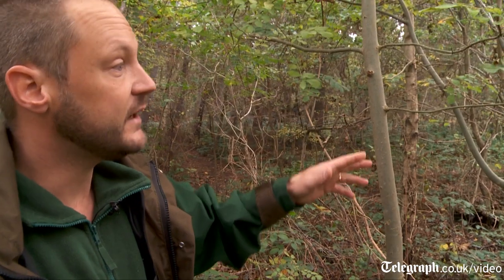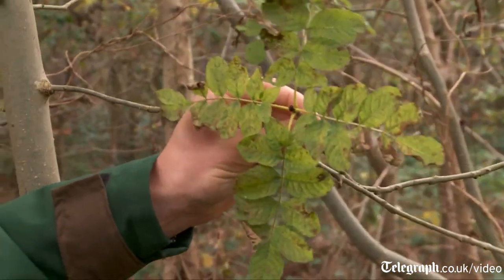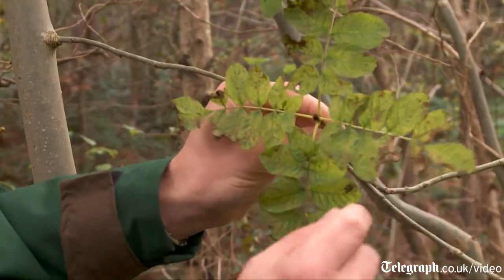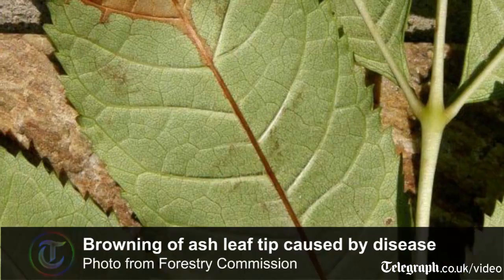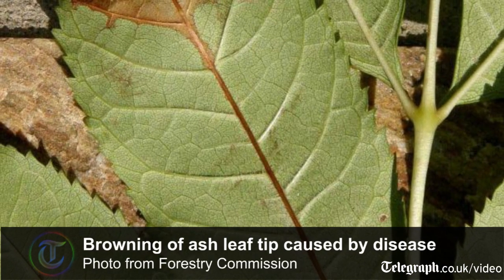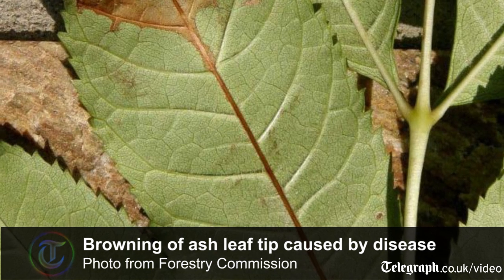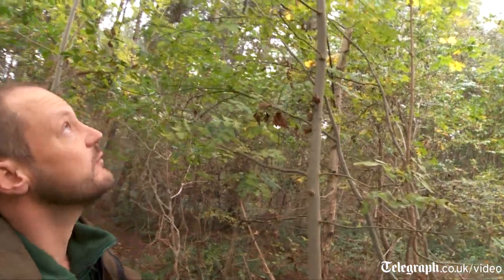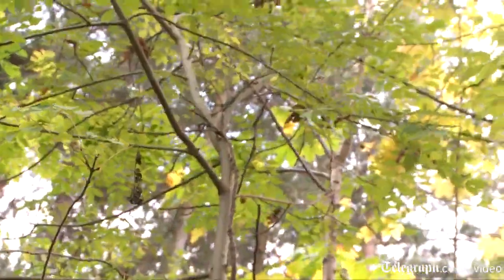How to spot ash dieback disease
With dire warnings about a fungal disease which threatens to devastate Britain's 80 million ash trees, Simon Bateman from the Woodland Trust explains how to check whether your local trees have been affected

The fungal infection chalara fraxinea, which has ravaged other European countries and now spread to the UK, kills 90 per cent of the trees it infects.
According to the Forestry Commission, there are several key signs of the disease:
* Leaves begin to die at the crown of the tree.
* Dark lesions, often long, thin and diamond-shaped, appear on the trunk, centred around the base of dead shoots.
* The tips of shoots become black and shrivelled.
* The veins of leaves, normally pale in colour, turn brown.

Read more about the disease and its effects on Britain's woodland